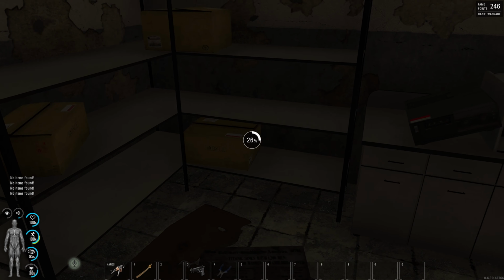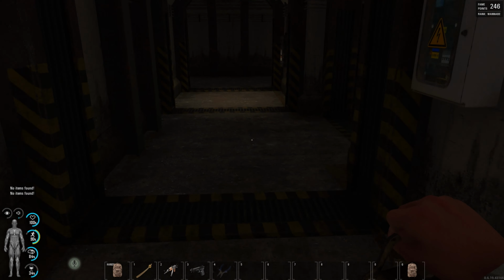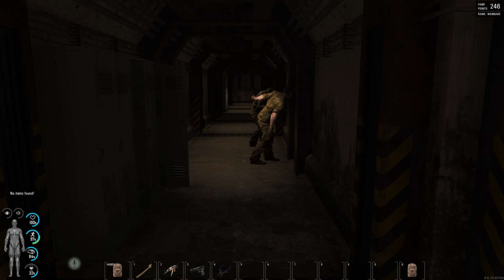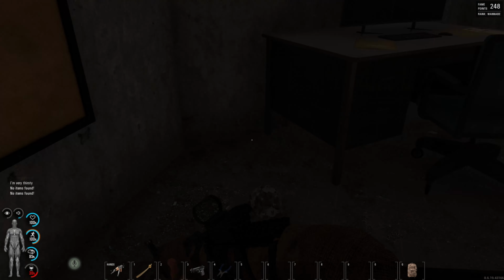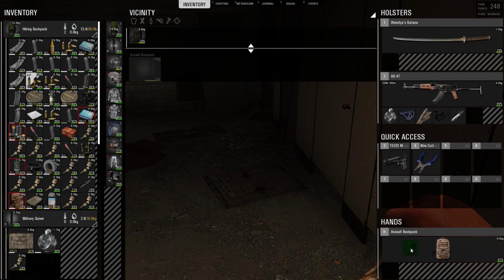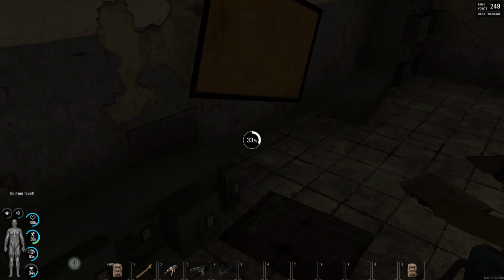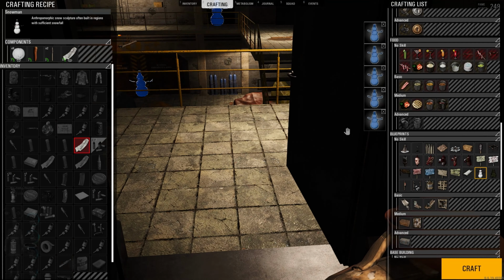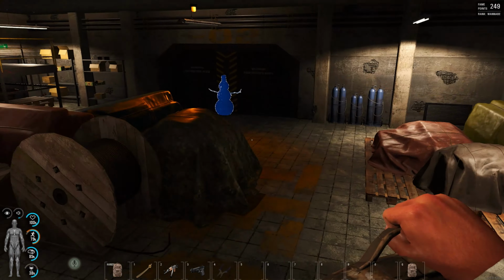WorldUK Playing Scum Day 32! Last Bunker Looting of Z0!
WorldUK Playing Scum, day 32! Last bunker left to loot, and that is Z0! Decent for padlocks, we got a total of 29 in one go!

Hype is high, 0.7 Screen Loading / artwork released today!

Looking for a balanced survival server?

***YES! A real survival server without dead easy 10x loot, no mechs and bot delivery's. May aswell play CoD then?
With more puppets and harder hitting, with mechs on and vanilla loot? Hourly airdrop, no bot shop or welcomepacks, want to survive you will have to work for it! This is survival server, full on pvp no pve, short nights, have you got what it takes ?

The Forever Purge - Vanilla Loot - Survival PVP Server!

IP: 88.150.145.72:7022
30 Slots UK Server. Will upgrade up to 64 as gets filled.
Loot Rate: Vanilla
Server Type: PVP
Puppets = More than Vanilla and stronger!
Night Time: Vanilla, but its summer time with 11pm sunset and 4am sunrise!
We Have Over 100 vehicles on the map, and you or your squad can own as many as you need!
Metabolism = Vanilla
Item Decay = Vanilla
Airdrop every hour
Max Squad Size is 8
Vehicle Despawn 10 Days
Few Very Basic rules to follow!
No Bot Shop!
No Welcomepacks / Coins!
Mechs Active Vanilla damage
Building Restrictions OFF